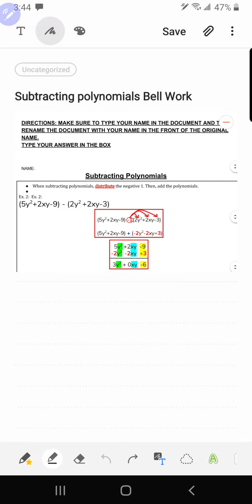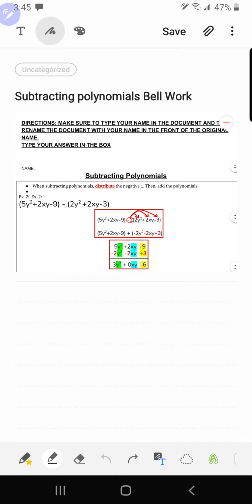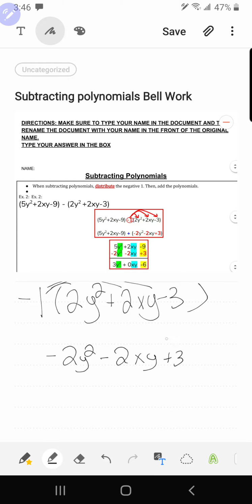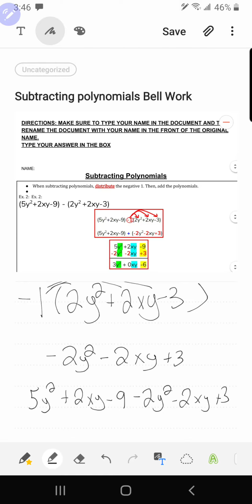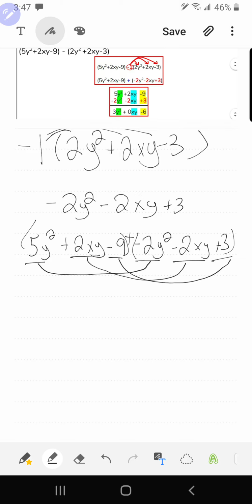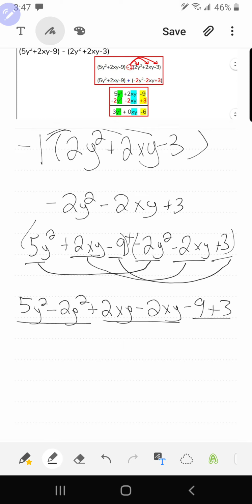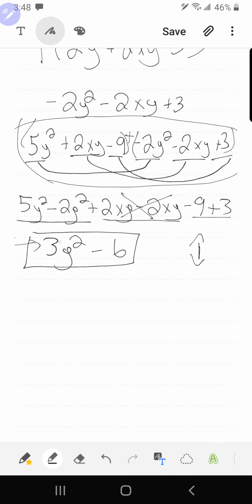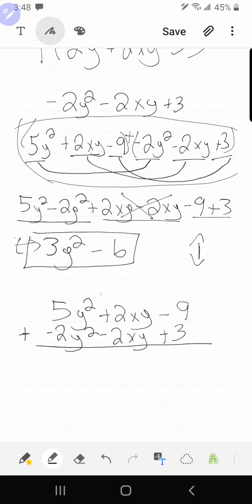MS.A MWMS Subtracting Polynomials Bellwork 2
MS.A MWMS Subtracting Polynomials Bellwork 2 for week of 3/30 to 4/3